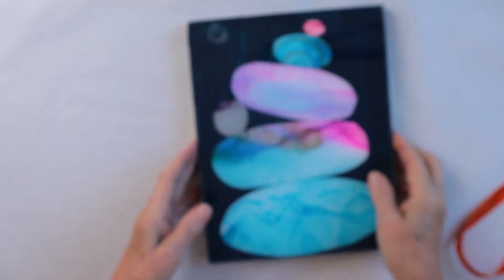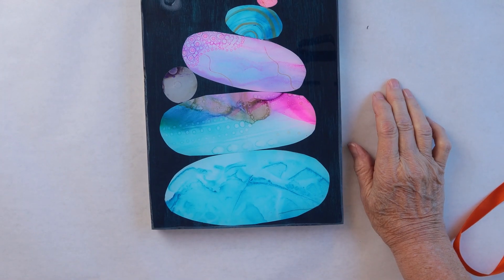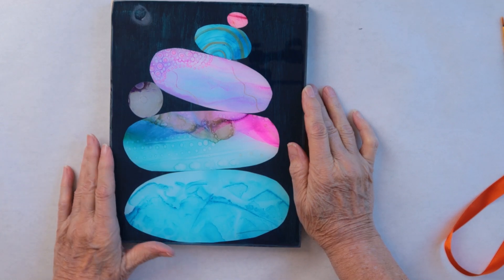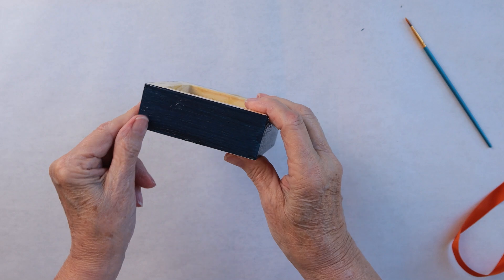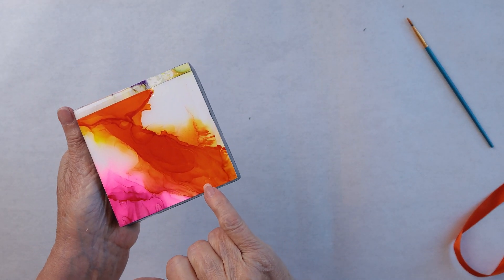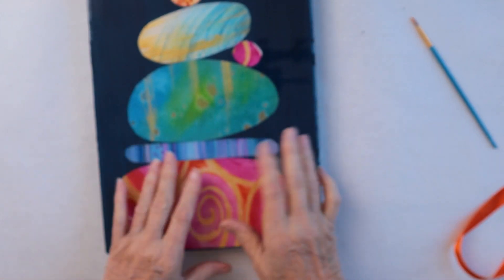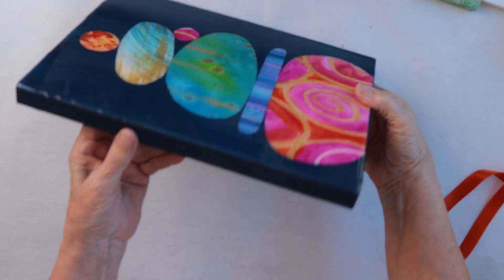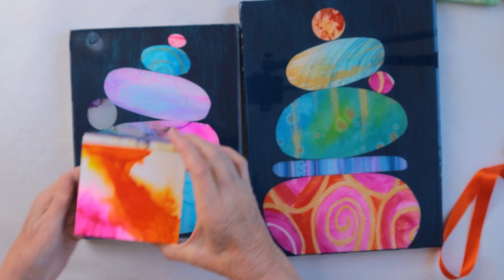STOP Making These 5 Resin Art Mistakes That Are Costing You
Watch a new way to pour art resin on hardboard panels . 5 mistakes to avoid .This is a collage on a wood panel . its a bit of an experiment , I created a barrier to hold the resin back .I will be putting up a part 2 quickie to show the outcome ..

I finally saw a Doctor today after 10 days of feeling yucky .my apologies for not putting up my usual weekly videos , too sick .i'm finally on the mend.
Use the best  products to create a professional looking finish, ensuring your artwork lasts for years to come. Watch me create a resined piece .

FREE WAYS TO SUPPORT ME :
3. Share my video with a friend.
LINKS:
My favorite art supplies below ...
We are a participant in the Amazon Services LLC Associates Program, an affiliate advertising program designed to provide a means for us to earn fees by linking to Amazon.com and related sites. Links below to some of my favorite  supplies.

Link to Lets Resin
Blank Wooden Canvas Cradled

Welcome to my channel , I'm Susan Hanson , my art journey began in 1989 with the purchase of a art supply store on the big island of Hawaii ...I learned how to water color paint and many other mediums . in 1990 I moved to the Oregon Coast , and discovered glass work. My love of color exploded into glass it was a 25 year love story.

00:00 Introduction
01:11 tip 1 no barrier
01:32 Level up
01:52 clean surface
02:18 frame it
02:43 sand bubbles
03:58 2nd piece
05:38 all 3 pieces